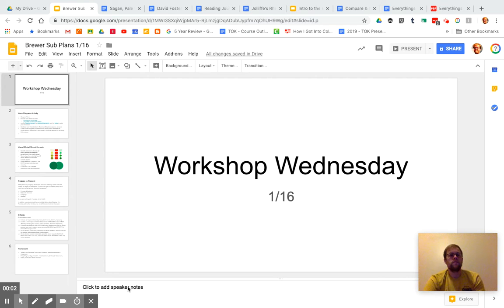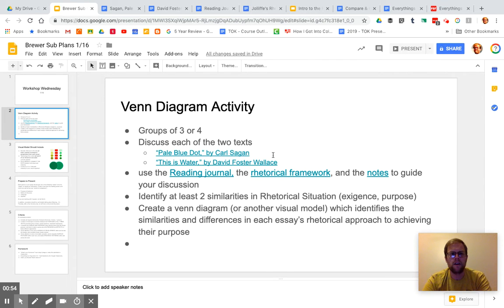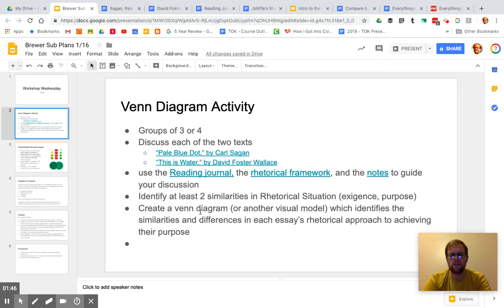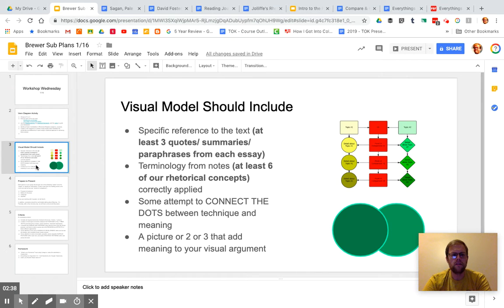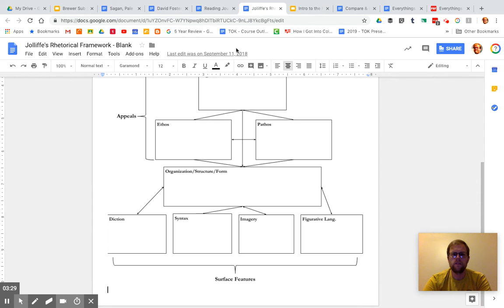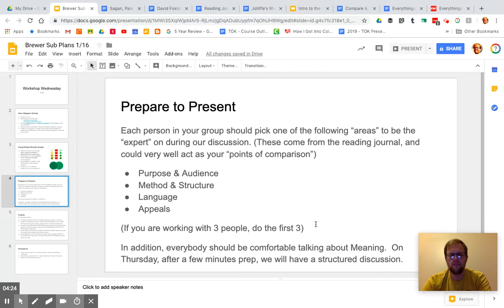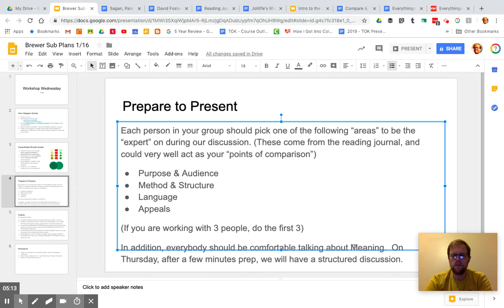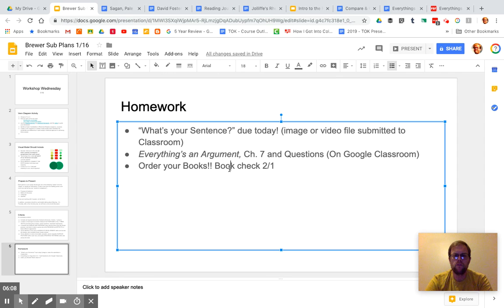AP Lang Lesson - Jan 16, 2019 7 27 AM